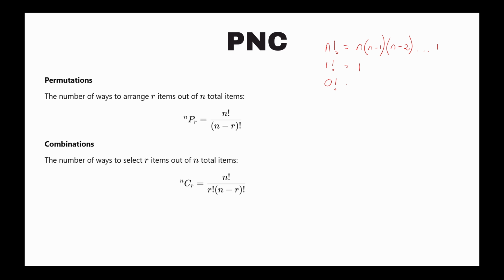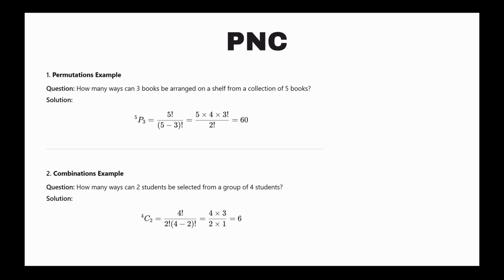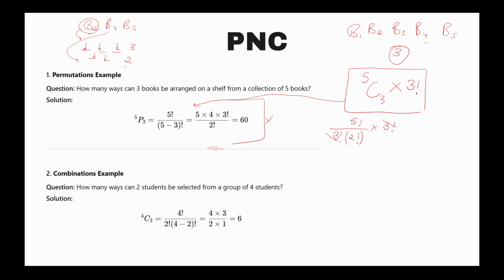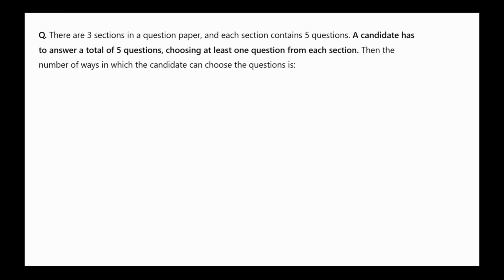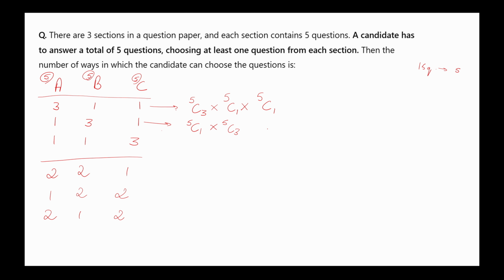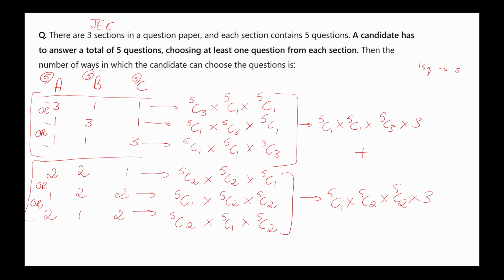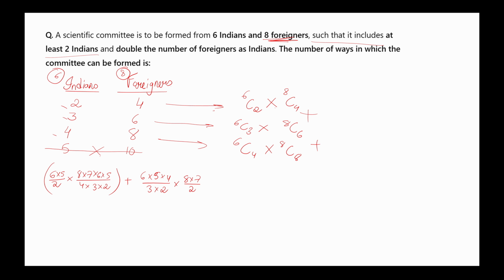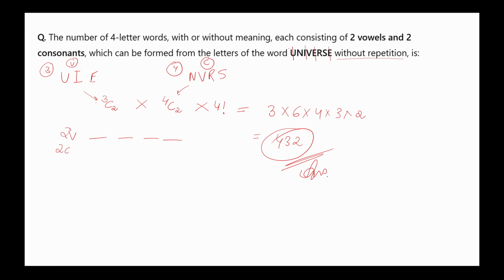|| Permutations & Combinations || JEE Mains || Video - 2 || Permutations, Combinations & Examples ||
This is Video 2 of the Permutations and Combinations series, with Akshat Agarwal from IIT Kharagpur. Now that the foundation is set, it's time to formally define ⁿPr and ⁿCr, understand where they come from, and — most importantly — develop the judgement to know when to use which. That single skill is what JEE Main P&C questions are designed to test.

This video is the conceptual engine of the entire chapter. Get this right, and everything from grouping to rank problems to derangement becomes significantly easier.

📖 Topics Covered in this Video:
- Formal derivation of Permutation formula: ⁿPr = n! / (n-r)!
- Formal derivation of Combination formula: ⁿCr = n! / (r!(n-r)!)
- The fundamental relation: ⁿPr = r! × ⁿCr
- Key properties of ⁿCr — symmetry property, Pascal's identity, ⁿC0 = ⁿCn = 1
- The golden decision rule: "Does order matter?" — how to answer it every time
- JEE-level solved examples for both P and C
- Common traps JEE Main sets in P&C questions — and how to avoid them

🔹 In this video you will learn:
- Why ⁿCr is always a whole number and what that means geometrically
- The exact thought process to classify any problem as P or C within seconds
- How JEE Main frames questions to blur the line between selection and arrangement

✅ Like if the P vs C distinction clicked for the first time
✅ Comment any example type you want me to solve in the next video